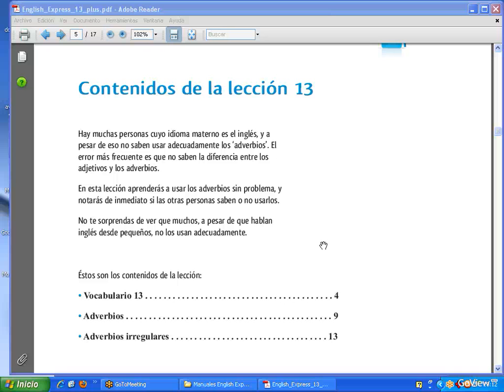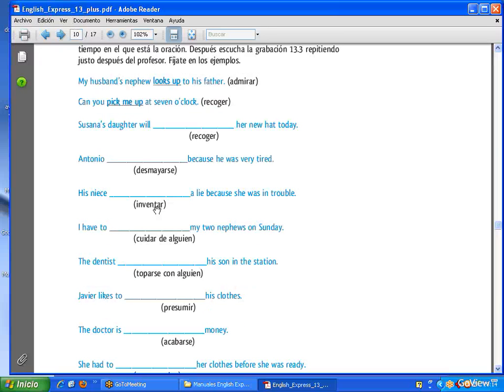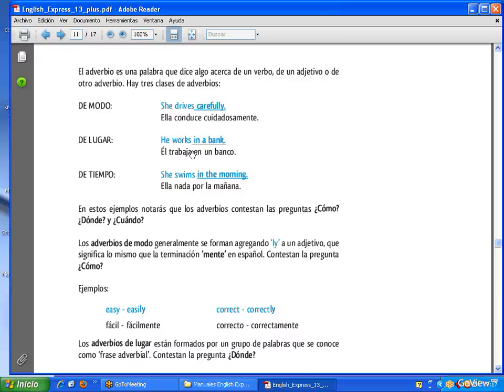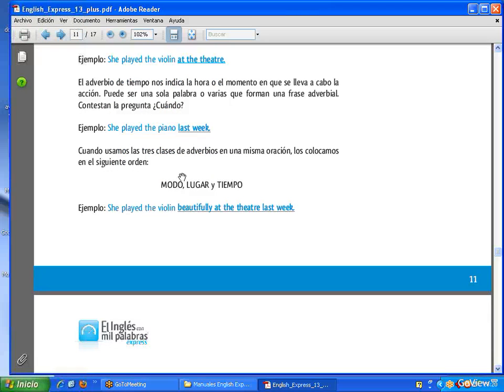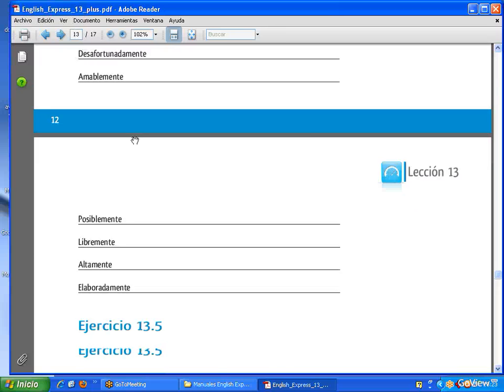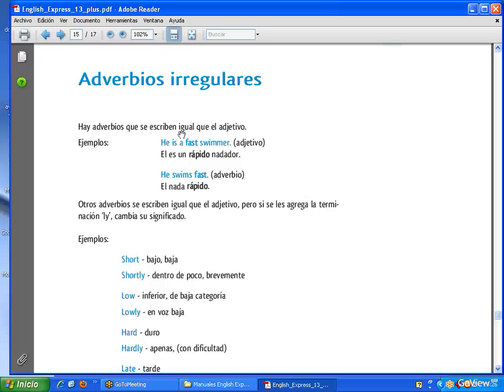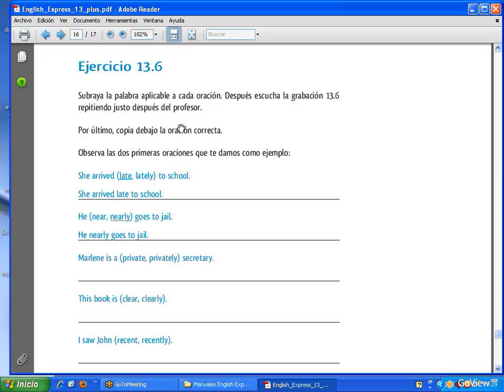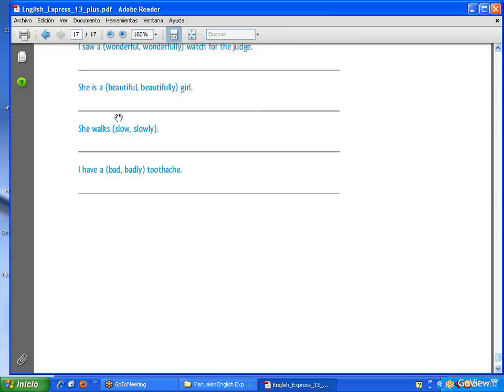Lesson 13, Mil Palabras